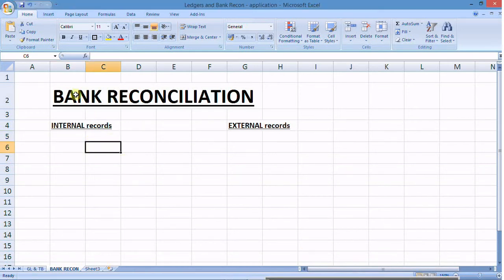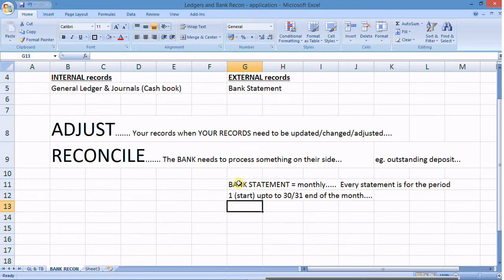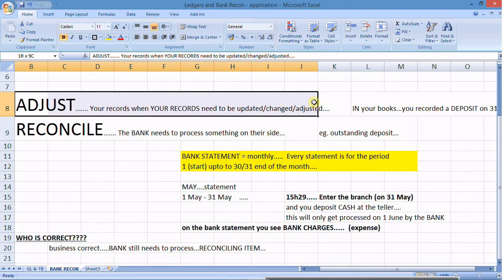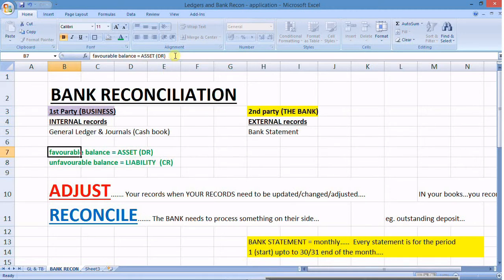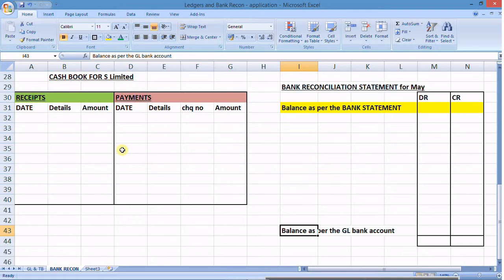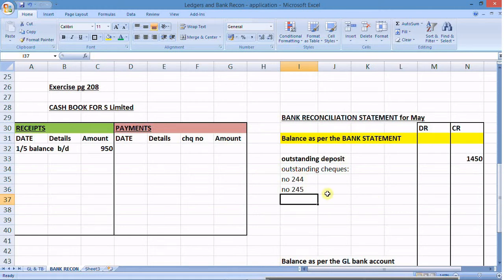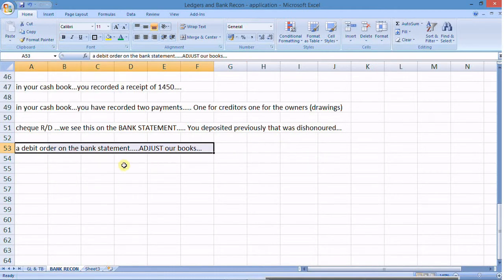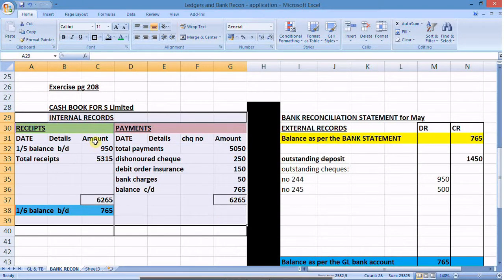Accounting Bank Reconciliation Theory & Practical bank reconciliation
Bank Recon Theory & Practical